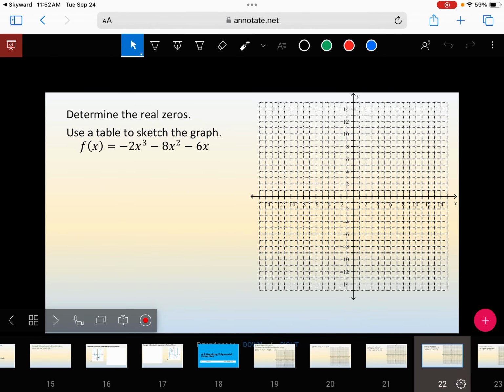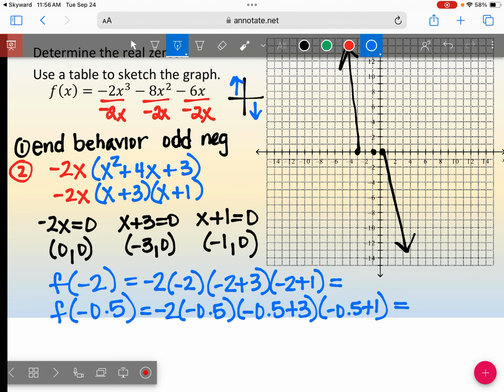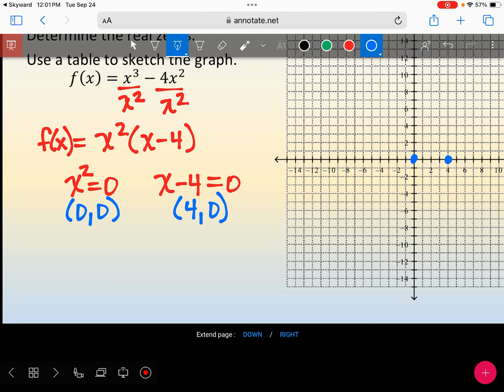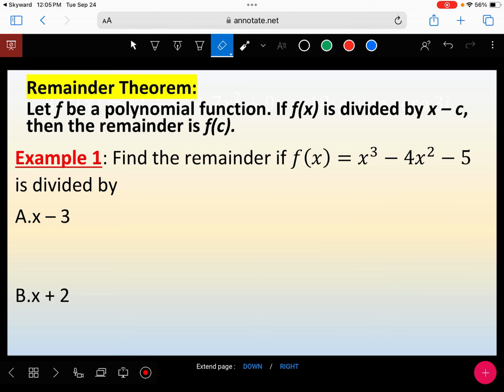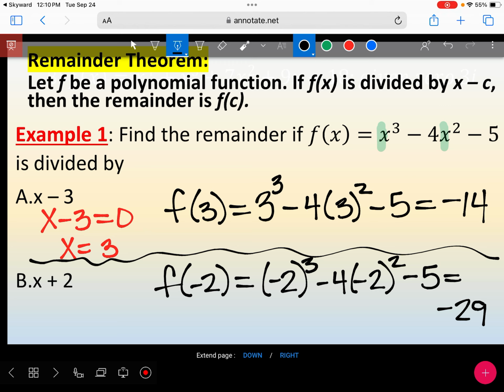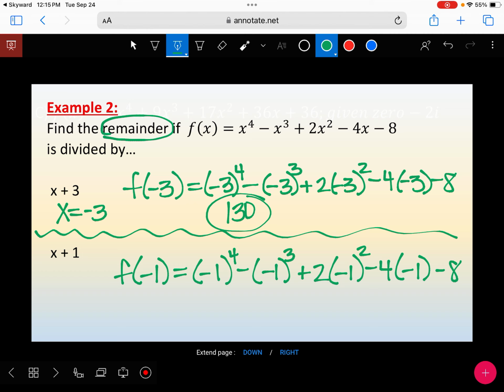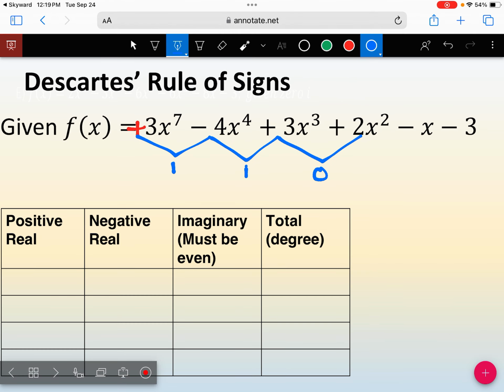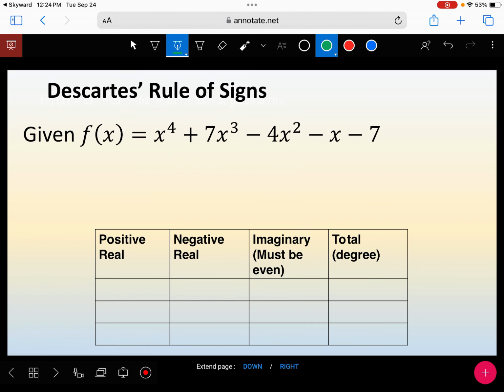9/24 4.2 graphing and 4.6 Descartes